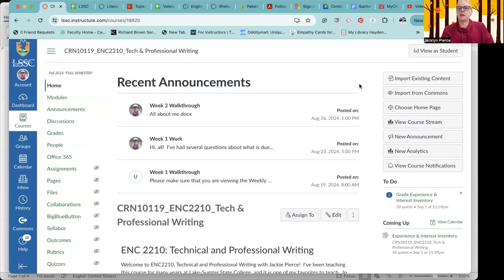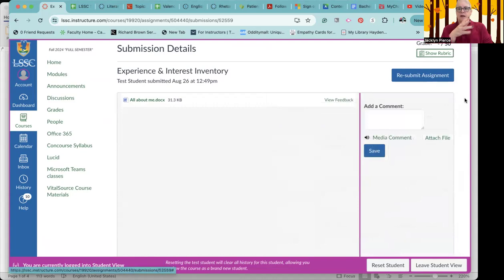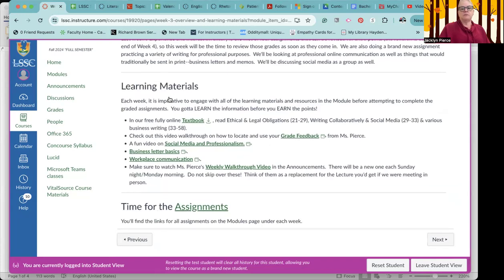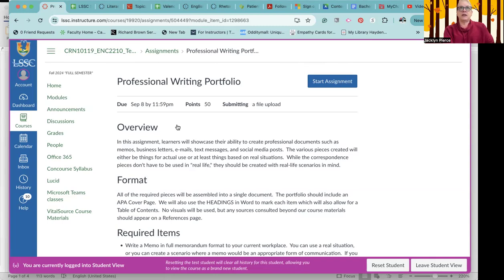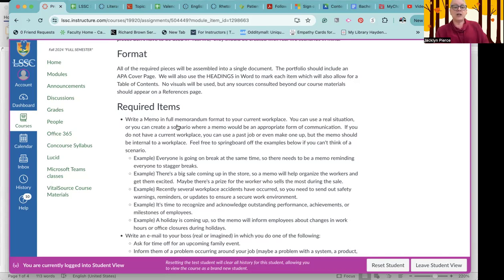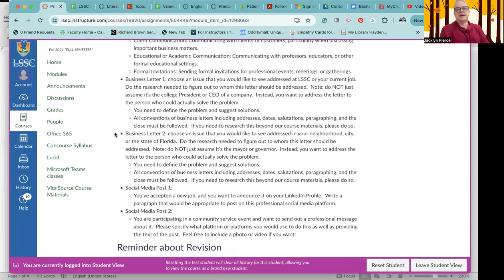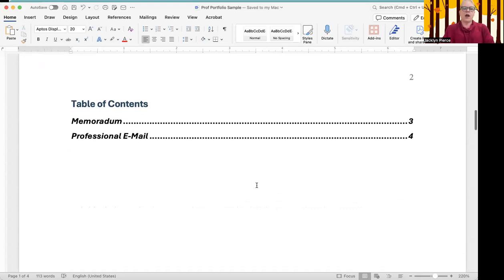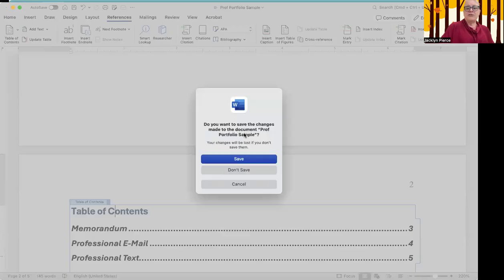ENC2210 WW3 Fall 2024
Week 3: Professional Writing and Social Media!